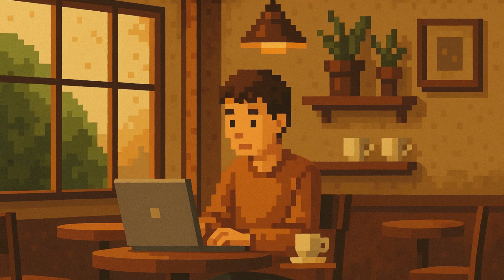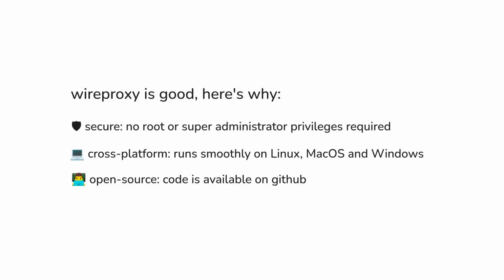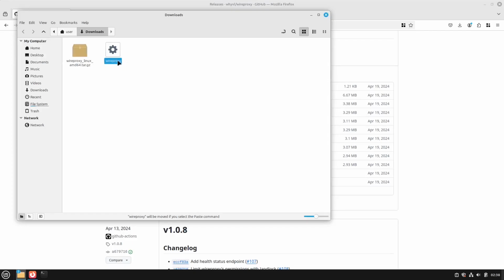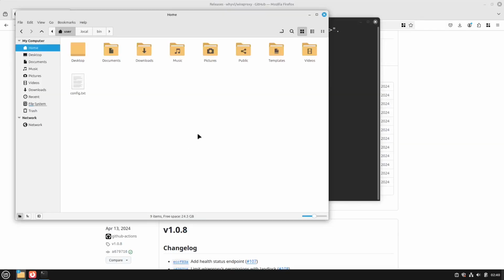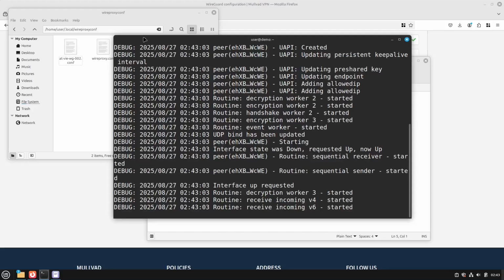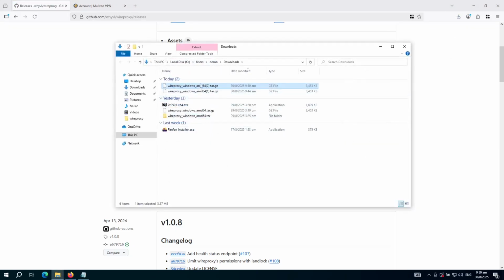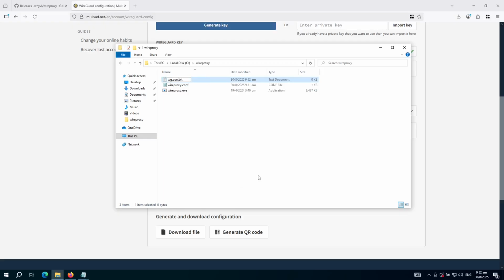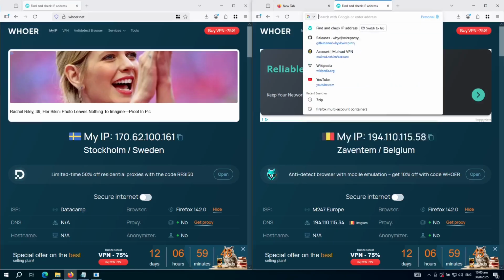Use Your Wireguard VPN as a Proxy With Wireproxy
If you have a wireguard VPN, private or commercial subscription, you can use it as a proxy to access websites from a browser tab to have IP that is different from your main VPN IP. Helps bypass geofencing with no need to turn off VPN or switch tunnel.